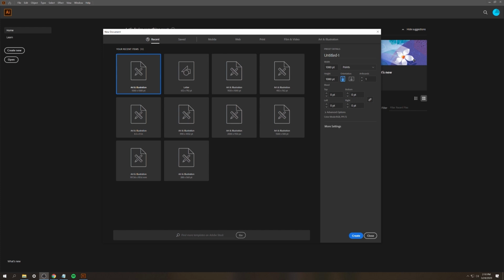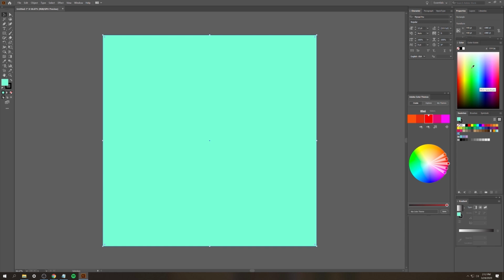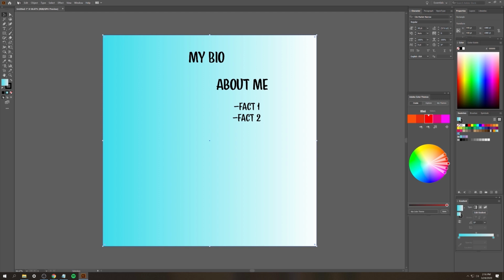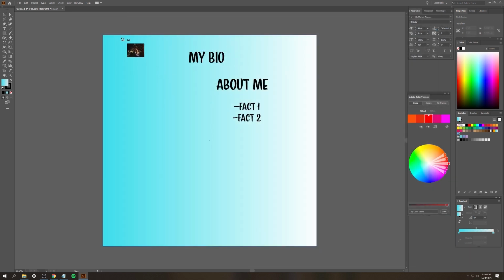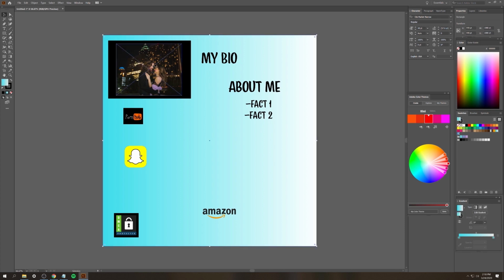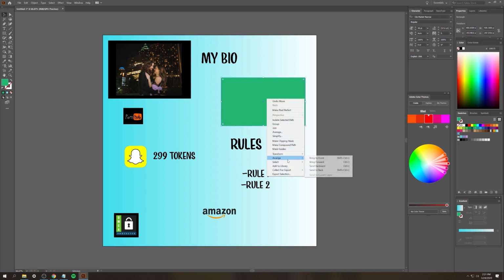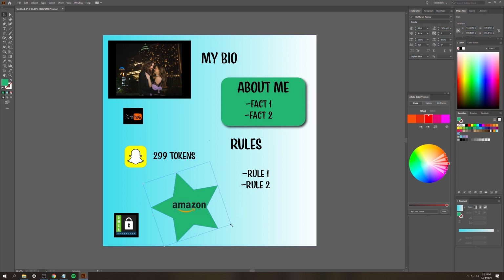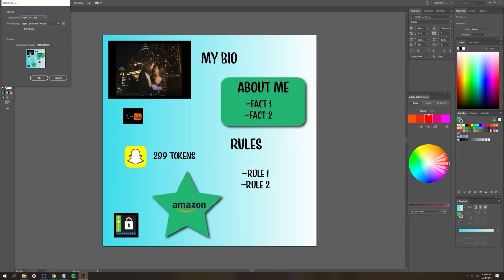How To Design A Chaturbate Bio in Adobe Illustrator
In this episode of Just The Tips, Melissa shares some of the basics of Adobe Illustrator, specifically for the purpose of creating images to put into your Chaturbate bio.